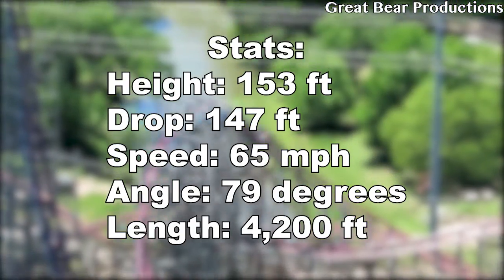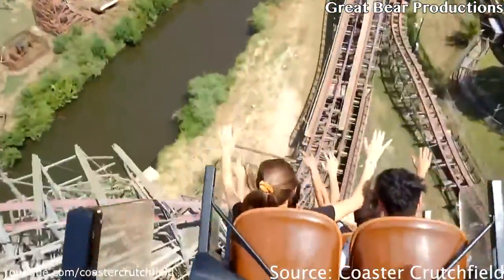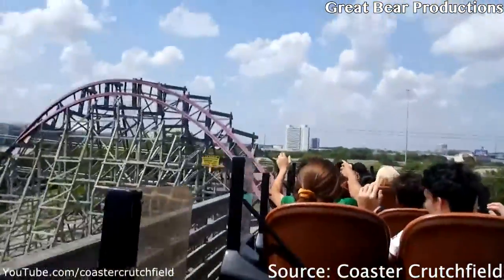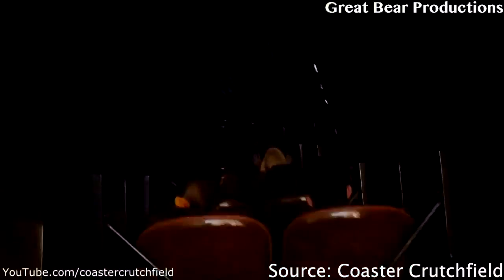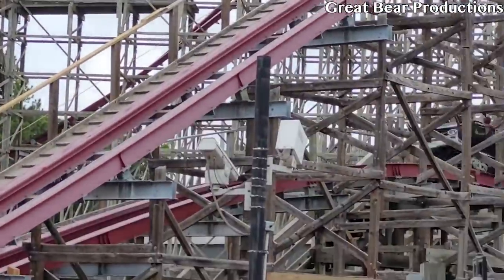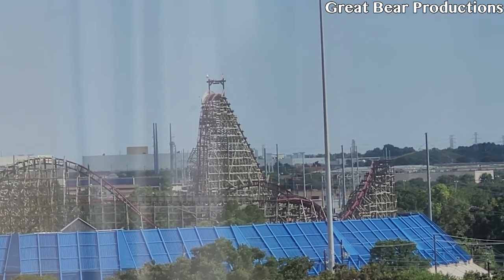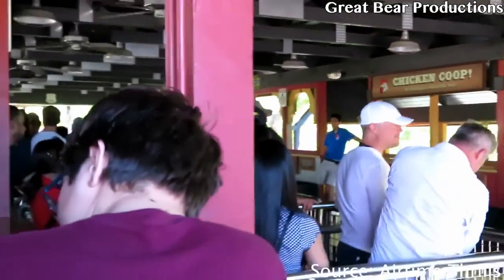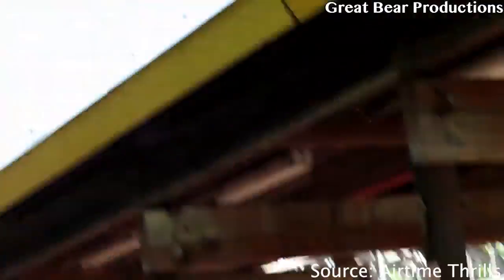New Texas Giant Review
In this video I give my thoughts on New Texas Giant located at Sixflags Over Texas in Arlington, TX.

Some offride footage provided by Airtime Thrills Raw Footage
Onride footage provided by Coaster Crutchfield